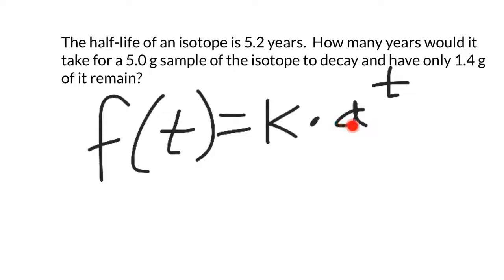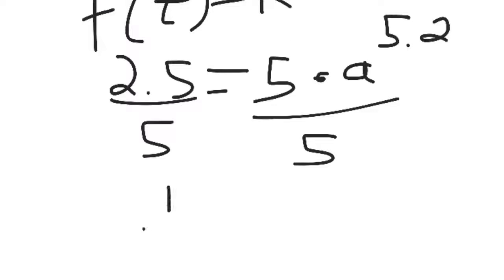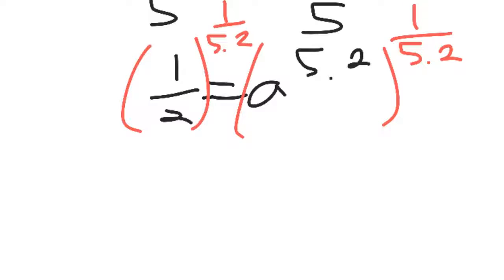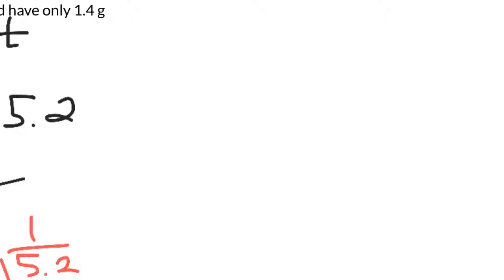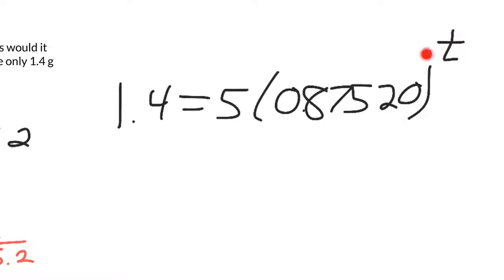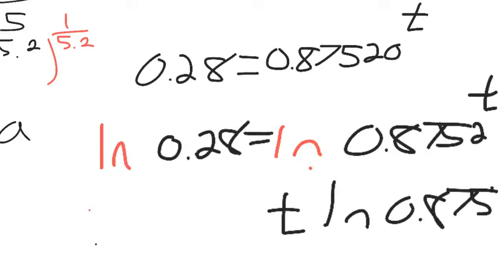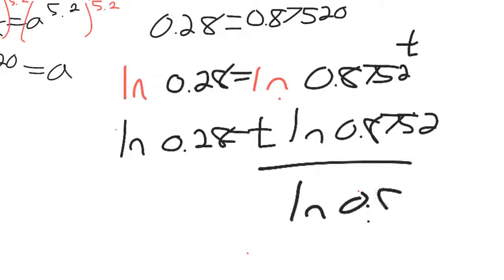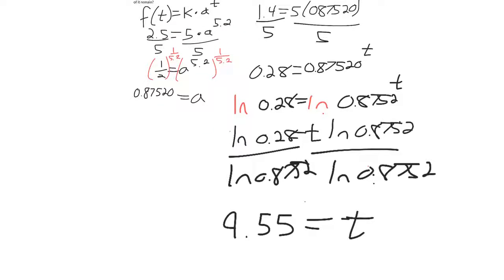Half Life - Solve for t